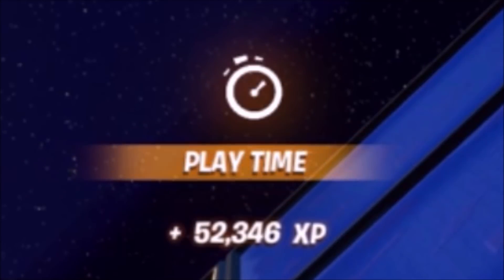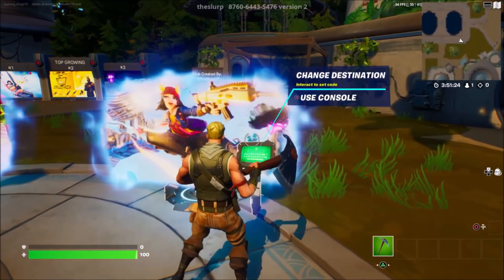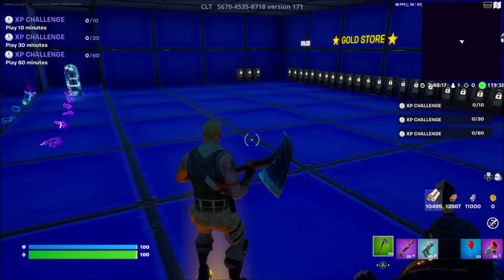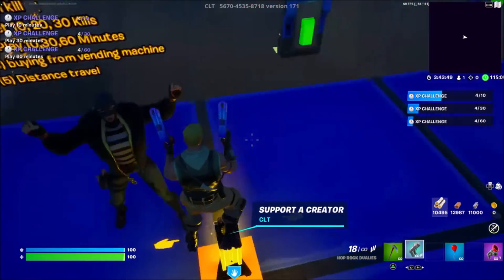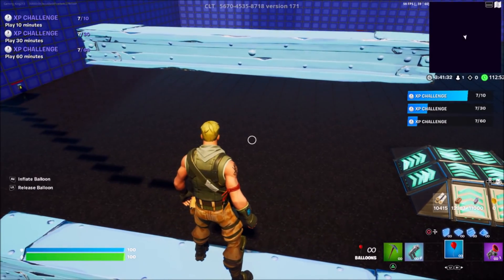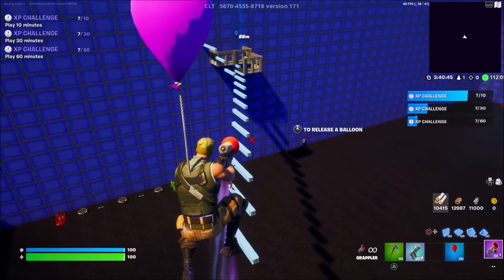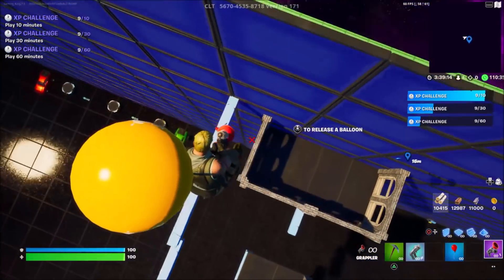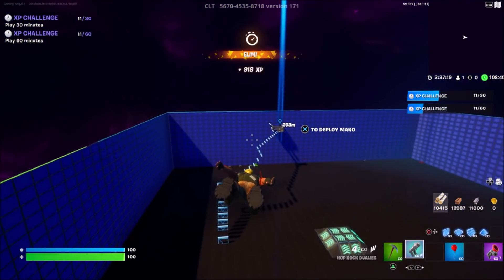New INSANE XP GLITCH Fortnite Chapter 3 Season 2 (50,000 XP PER MINUTE)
New INSANE XP GLITCH Fortnite Season 2 MAP CODE (280,000 XP PER MINUTE)

Earn over 52,000 xp in a SECOND with this insane xp glitch!

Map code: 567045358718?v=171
PLZ USE MY ITEM SHOP CODE: elijah

TRY MY XP GLITCH MAP CODE: 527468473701

XP GLITCH

season 2 xp glitch

fortnite season 2 xp glitch

fortnite chapter 3 season 2 xp glitch

working xp glitch

chapter 3 season 2 xp glitch

You may have heard of: KingAlexHD, GKI, Toshyo, Nerpah, OrangeGuy & Legendkingtobi

The Fortnite best new XP Glitch in Fortnite Chapter 3. Learn How to get unlimited xp in fortnite chapter 3 and Level up your fortnite chapter 3 battlepass easily and Get unlimited XP using this Xp Gllitch Map Code. also learn How to level up fast in Fortnite Chapter 3 whilst doing this Xp farm fortnite

Ignore these:
xp glitch,
new xp glitch,
xp glitch without cap,
no cap xp glitch,
unlimited xp glitch